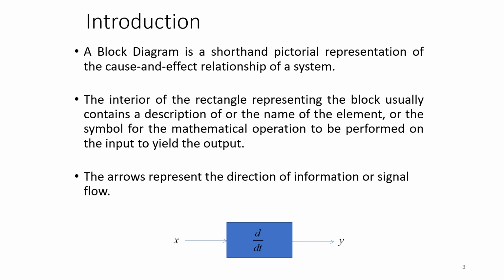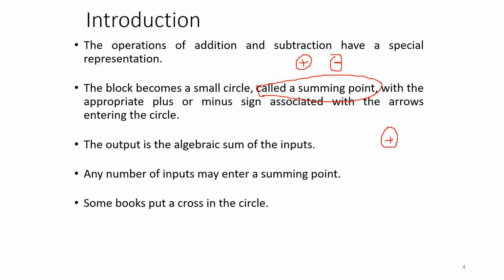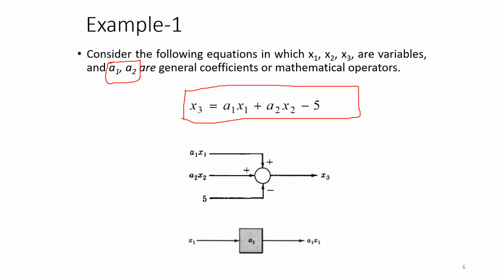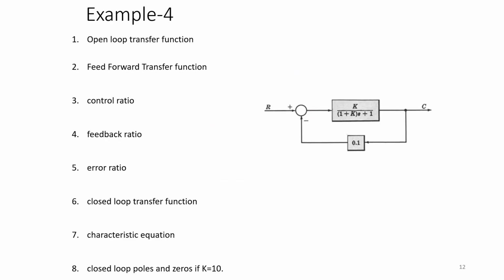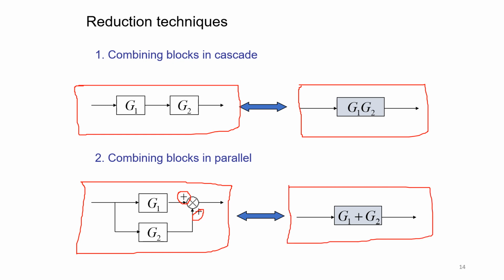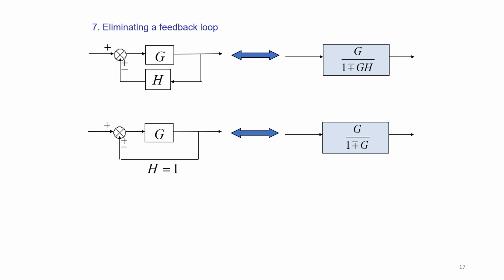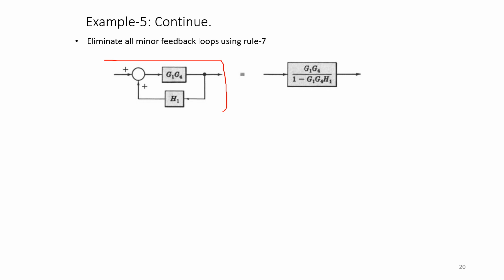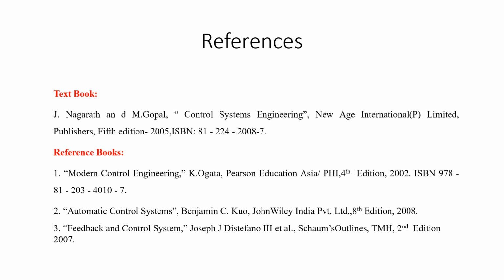CONTROL SYSTEMS- Introduction